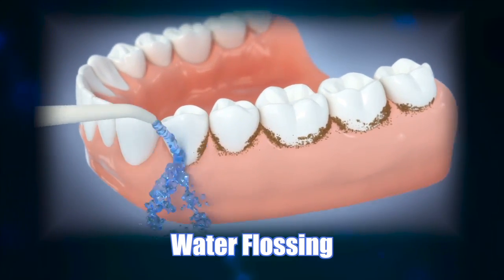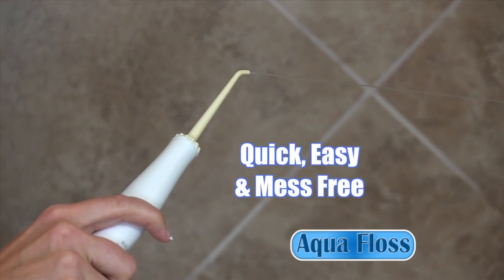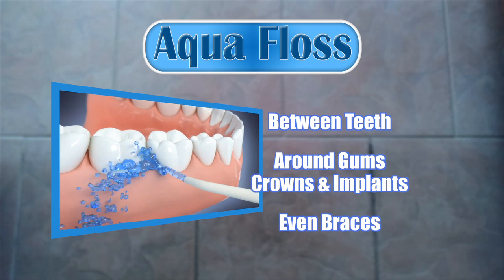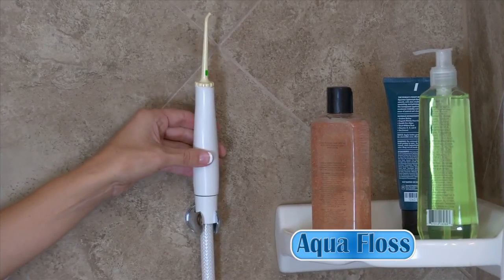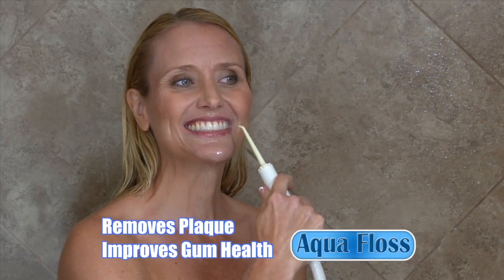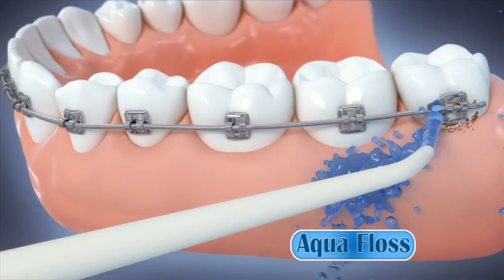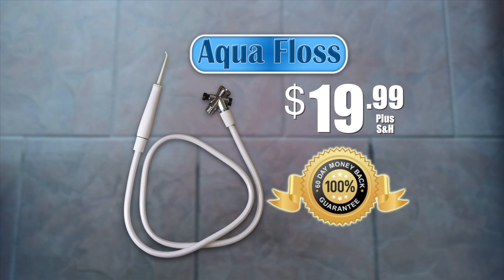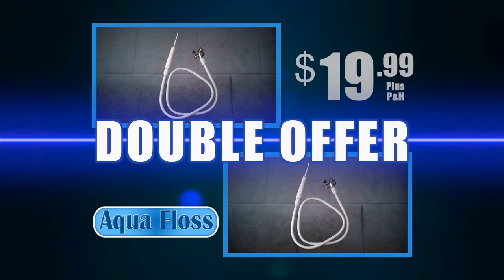AquaFloss -- Official Infomercial